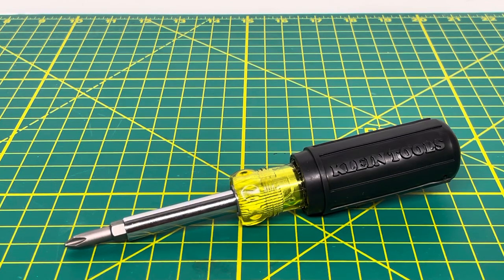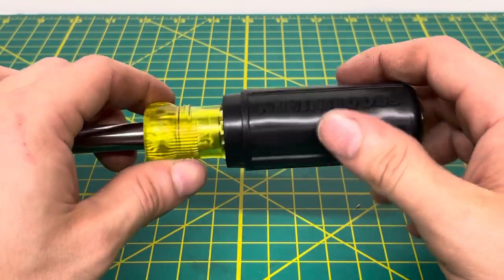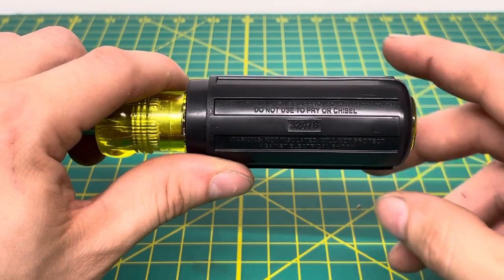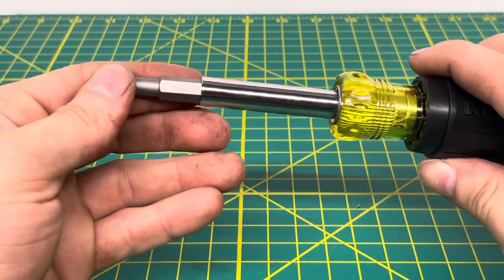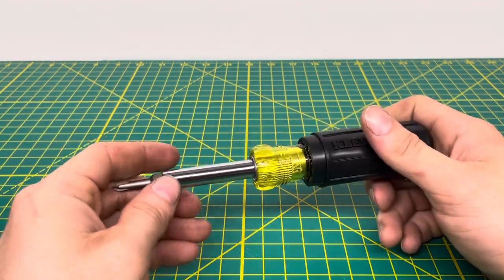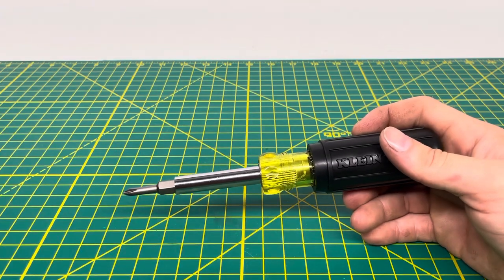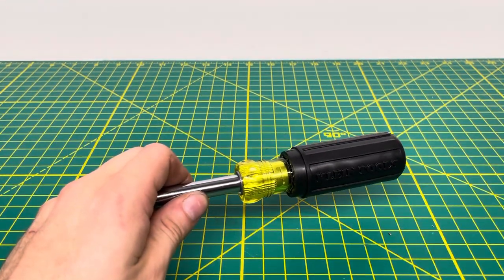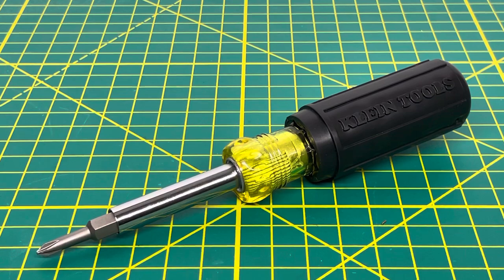Klein Tools 32476 5-in-1 Multi-Bit Screwdriver / Nut Driver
Featured on todays video, we take a look at the Klein Tools 5 in 1 Screwdriver.